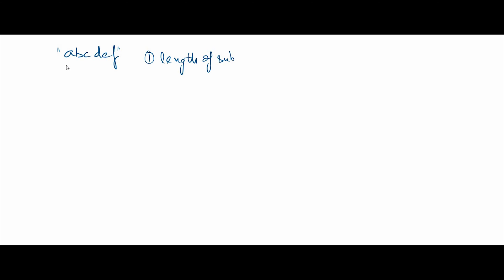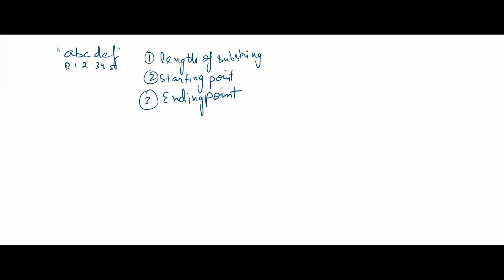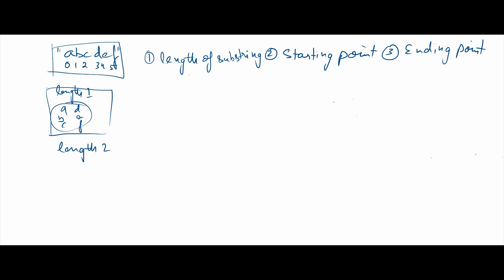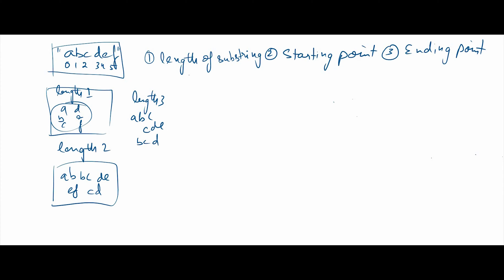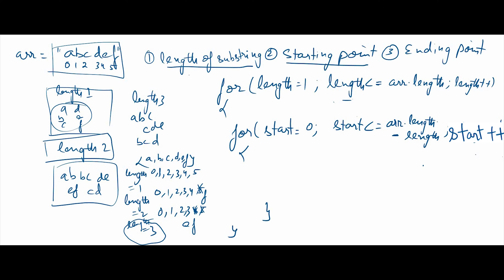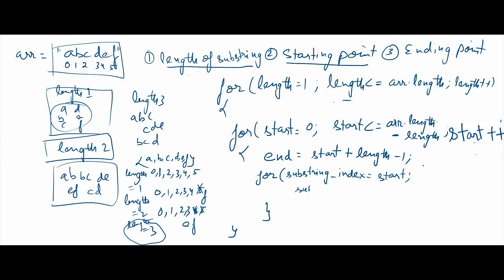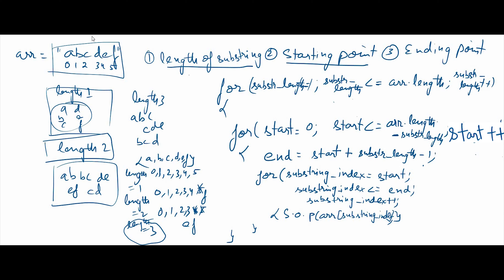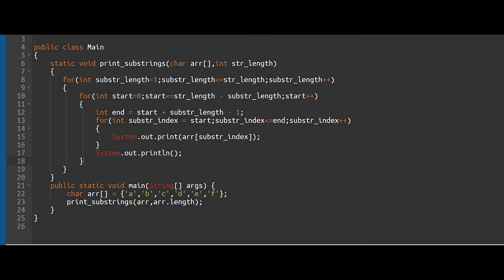Print All Substrings of a given String